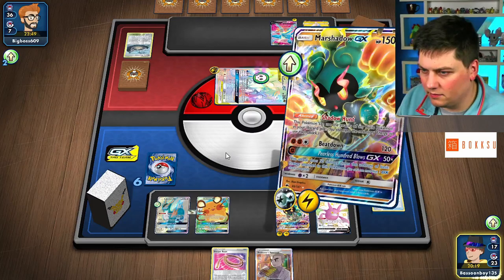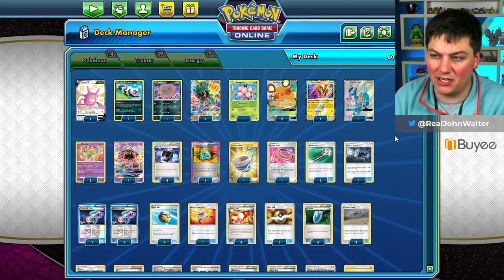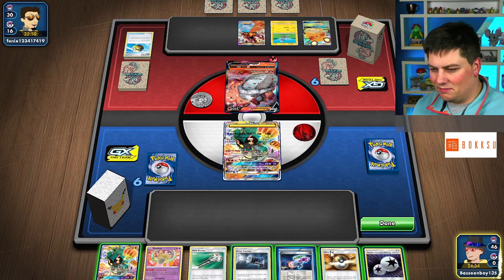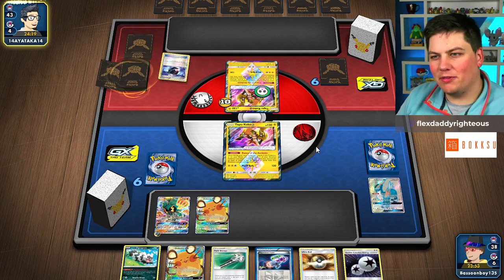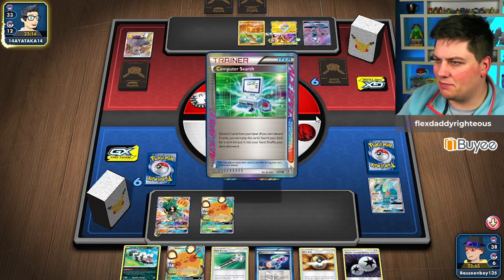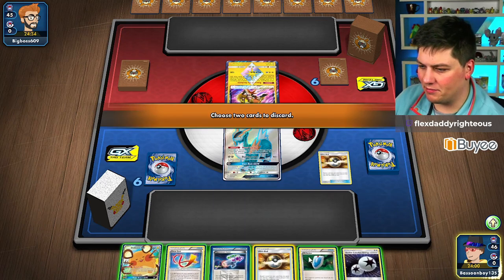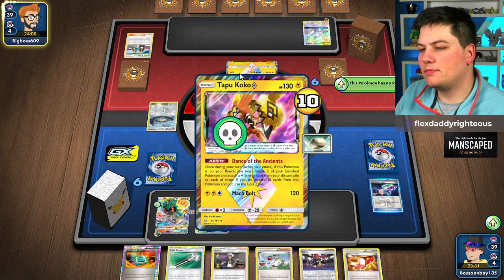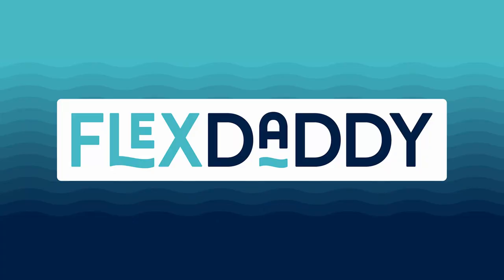My Shedinja deck SQUEEZES life out of your opponents!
Shedinja is such a powerful but underused card. Let me show you just how powerful Shedinja can be...

Josh H.
Brett M.

#Pokémon - 14

* 1 Crobat V PR-SW 98
* 1 Galarian Zigzagoon SSH 117
* 1 Spiritomb CRE 103
* 3 Marshadow-GX BUS 80
* 1 Exeggcute PLF 4
* 2 Dedenne-GX UNB 195
* 1 Tapu Koko {*} TEU 51
* 1 Cobalion-GX TEU 168
* 2 Shedinja VIV 66
* 1 Tapu Lele-GX N/A 25

* 3 Trainers' Mail ROS 92
* 4 Hypnotoxic Laser PLS 123
* 1 Raihan EVS 152
* 2 Chaotic Swell CEC 187
* 2 Professor's Research CEL 24
* 1 Echoing Horn CRE 225
* 4 Quick Ball SSH 179
* 4 Battle Compressor Team Flare Gear PHF 92
* 1 Focus Sash FFI 91
* 2 Field Blower GRI 125
* 1 Guzma BUS 115
* 1 N NVI 92
* 2 Float Stone PLF 99
* 3 Ultra Ball SUM 135
* 1 Escape Rope BST 125
* 1 Great Catcher CEC 192
* 1 Dowsing Machine PLS 128
* 4 VS Seeker PHF 109
* 1 Rescue Stretcher GRI 130

#Energy - 7

* 3 Lightning Energy XYEnergy 6
* 4 Double Colorless Energy SUM 136